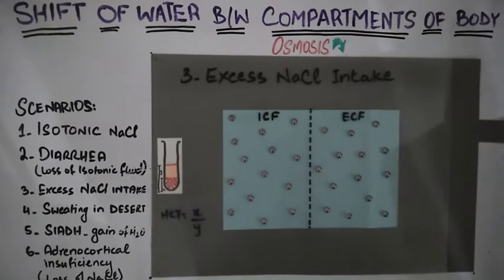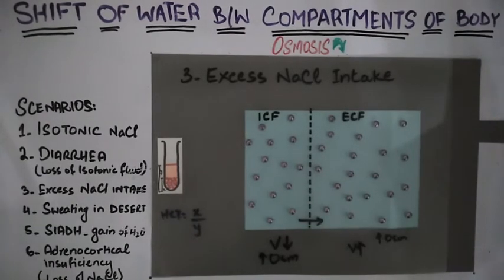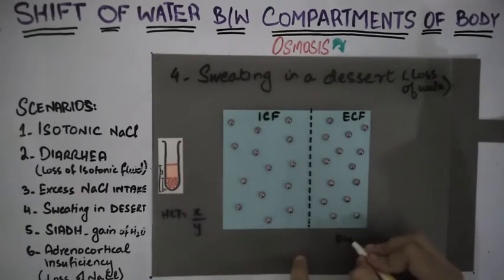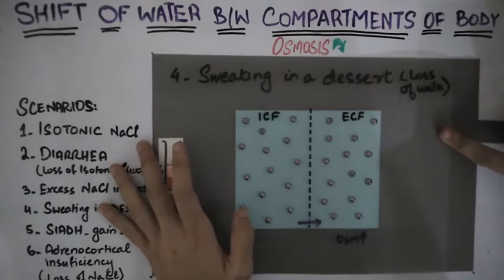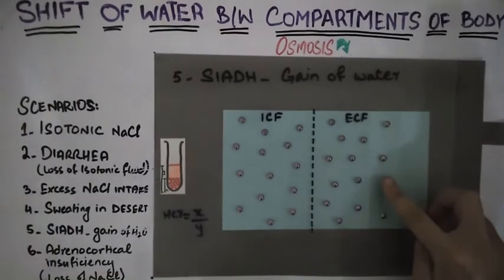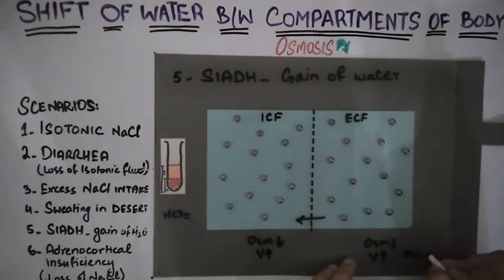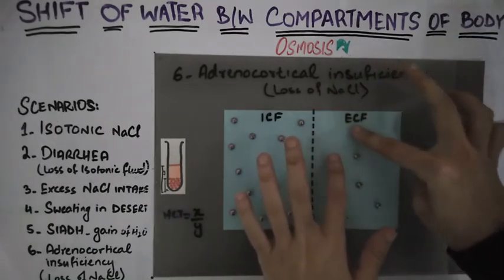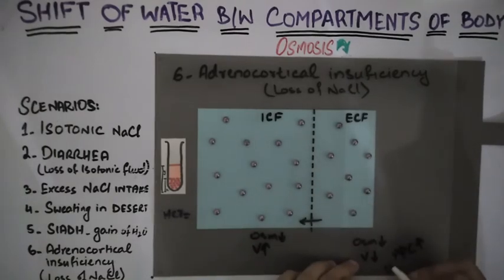Shift of water between body compartments part 2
This video is a continuation of the video 'Shift of water between body compartments part 1'. Explains how water shifts between Extracellular fluid and intracellular fluid in different scenarios.